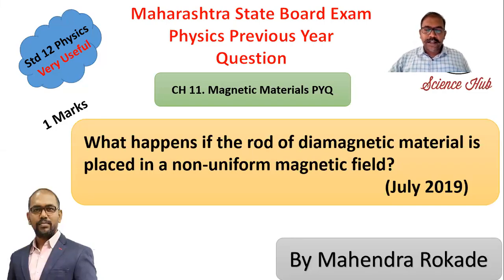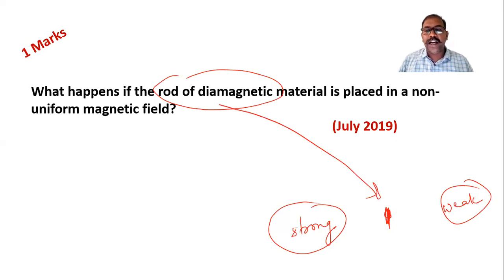What happens if the rod of diamagnetic material is placed in a non uniform magnetic field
What happens if the rod of diamagnetic material is placed in a non-uniform magnetic field?  (July 2019)
hsc board
Maharashtra state board
Physics
mahendra rokade
science hub